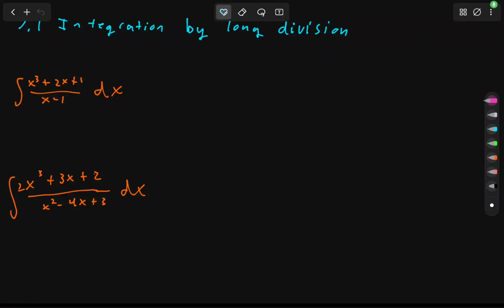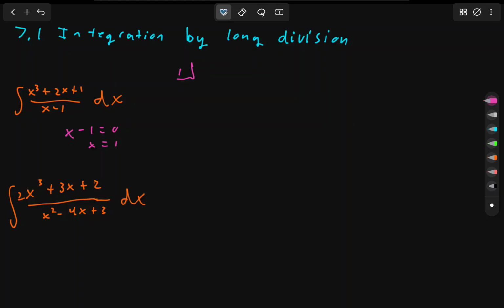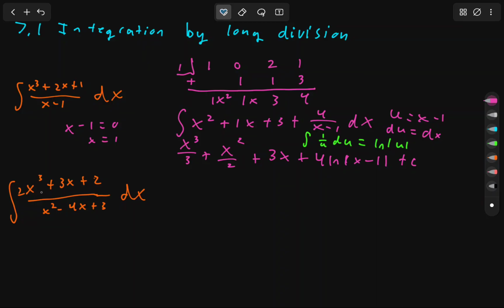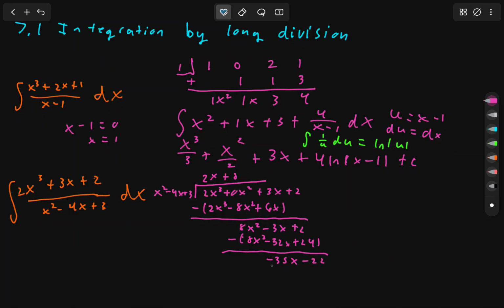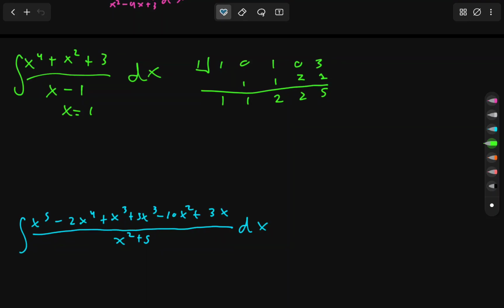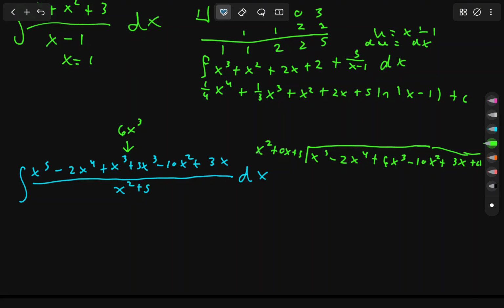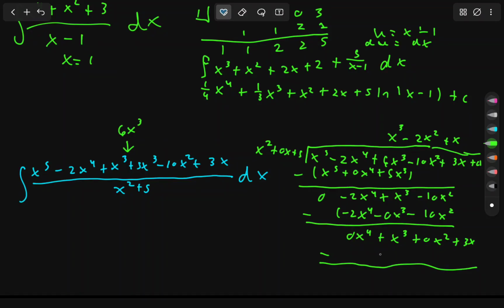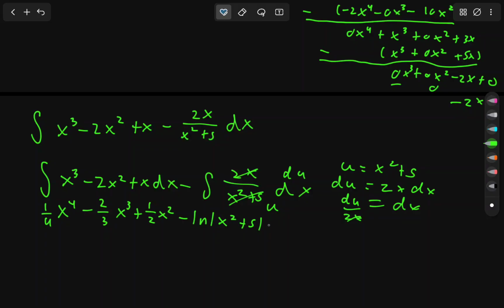Integrating Using Long Devision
hello and welcome to a new video in todays video we go over a methoid that goes hand in hand with u substitution which is long devision. Long devsion helps us make a complicated rational function into a simpler form which then allows us to then integrate the functio I hope this video helps you understand long devisions application to integration.